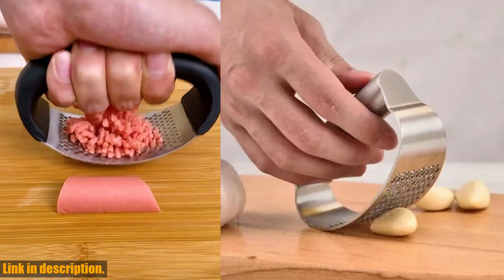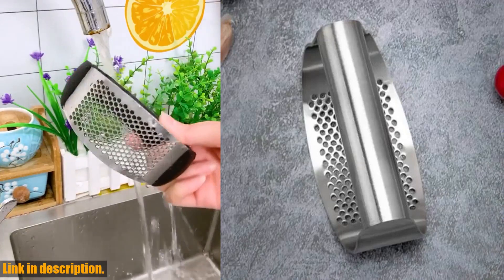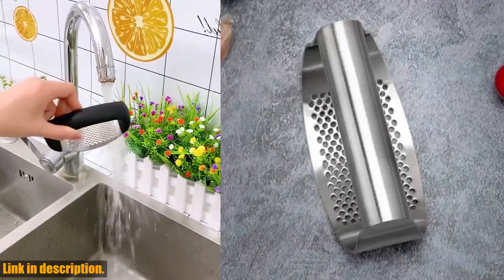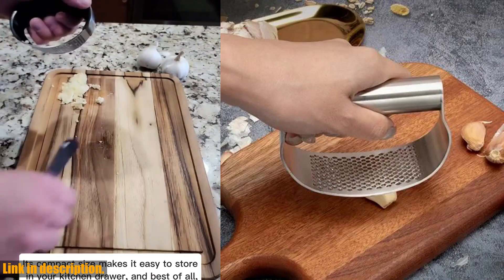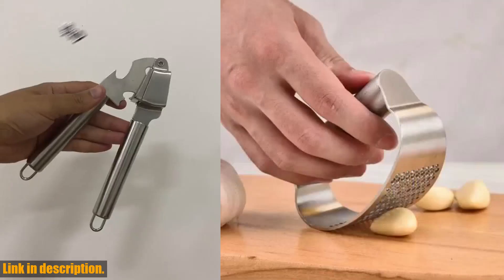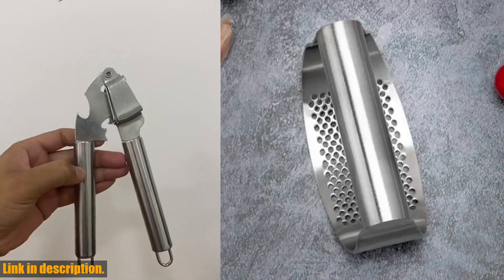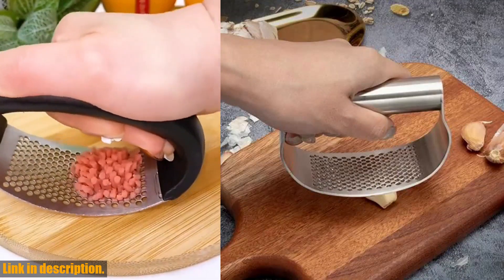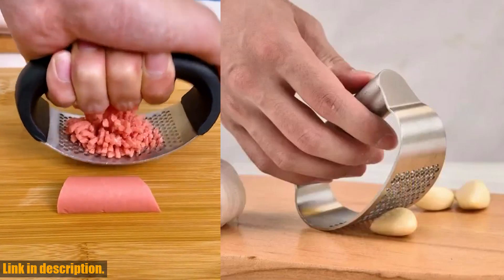Revolutionize Your Garlic Prep with This Multi-Function Stainless Steel Press! | Kitchen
Buy and Review Stainless Steel Manual Garlic Press Multi-function Curved Garlic Grinding Slicer Chopper Kitchen Garlic Presses Cooking Gadgets on Aliexpress Shop
- Stainless Steel Manual Garlic Press Multi-function Curved Garlic Grinding Slicer Chopper Kitchen Garlic Presses Cooking Gadgets

If you're looking for a kitchen gadget that will revolutionize the way you prepare garlic, then you're in the right place. Today, I'll be reviewing the Stainless Steel Manual Garlic Press Multi-function Curved Garlic Grinding Slicer Chopper Kitchen Garlic Presses Cooking Gadgets.Let me tell you, this garlic press is a game-changer. Whether you're a professional chef or someone who just loves to cook at home, this tool will make your life so much easier. It's made of high-quality stainless steel, so you know it's built to last. The curved design makes it comfortable to hold and use, and the multi-function capabilities allow you to not only press garlic, but also slice and chop it with ease.This gadget is perfect for anyone who wants to save time and effort in the kitchen. No more struggling with peeling and chopping garlic by hand - with this press, you'll have perfectly minced garlic in seconds. And the best part? It's so easy to clean! Just rinse it under some water and you're good to go.So, if you're ready to take your cooking to the next level, I highly recommend checking out the Stainless Steel Manual Garlic Press. Trust me, once you start using it, you'll wonder how you ever lived without it. And the good news is, you can find the link to purchase this amazing tool in the description below. Don't wait any longer - make your cooking experience a breeze with this fantastic garlic press.